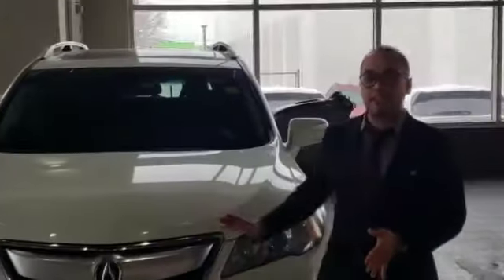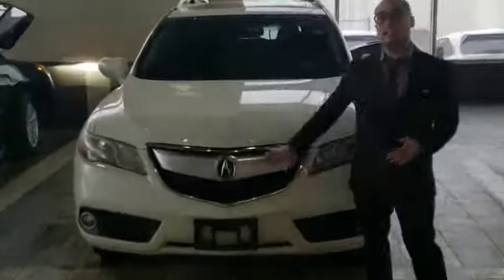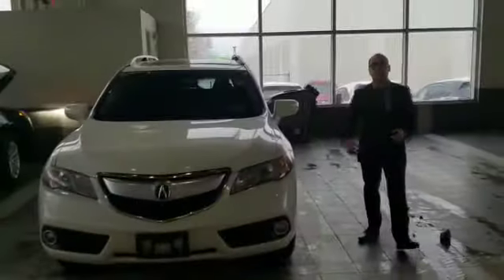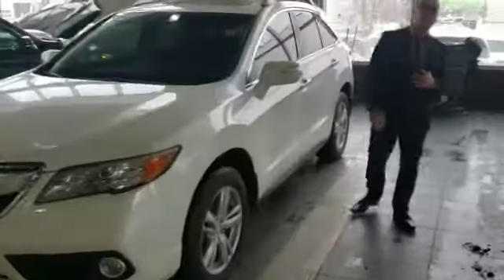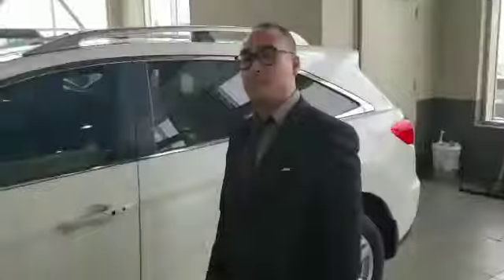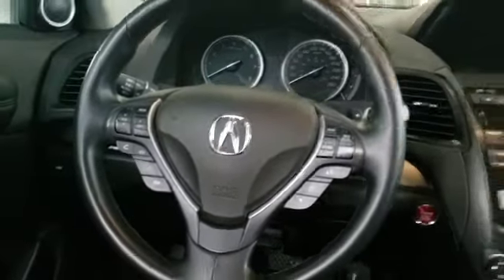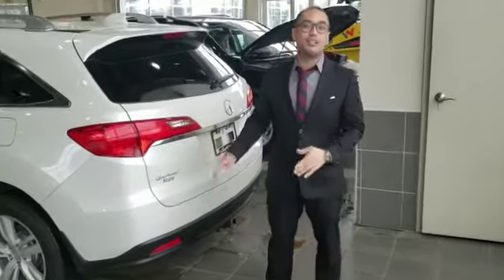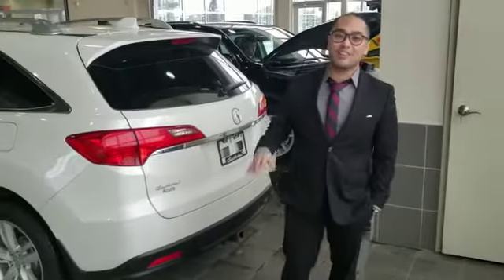2014 Acura RDX || Southview Acura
Video made by Andrew
Edmonton Acura Dealership